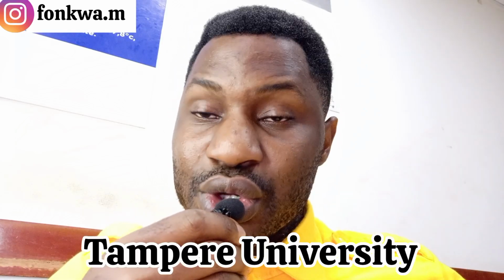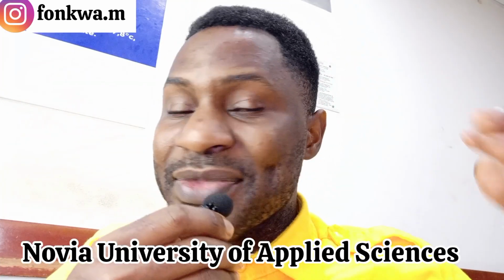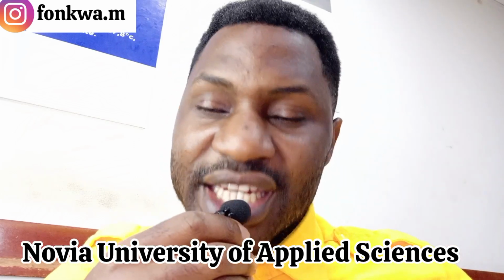DOCUMENTS FOR STUDENT RÉSIDENCE PERMIT IN 🇫🇮FINLAND|NO AGE LIMIT, MOVE WITH FAMILY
No age limit, move with family, Universities requirements, IELTS, Doualingo, Vamia college, study in finland move to 🇫🇮,

My handles on media. Please follow for more

BOOK A ONE-ON -ONE (paid service)  CONSULTATION WITH ME👇👇👇
When I receive a notification, you will receive further details.

IF YOU DON'T SUCCEED, SEND A MESSAGE ON FACEBOOK AND TELL ME YOU WANT TO BOOK ONE ON ONE CONSULTATION

© For Admissions to Poland and Cyprus and Canada (paid service)!!